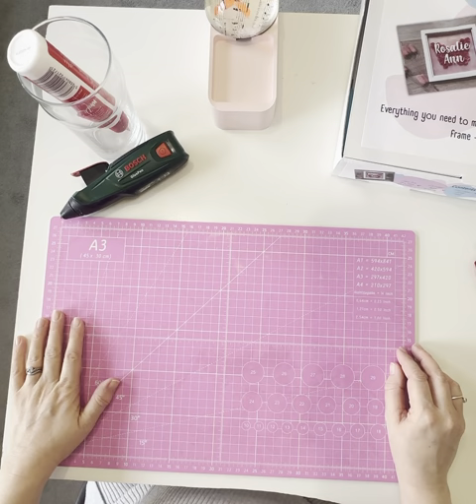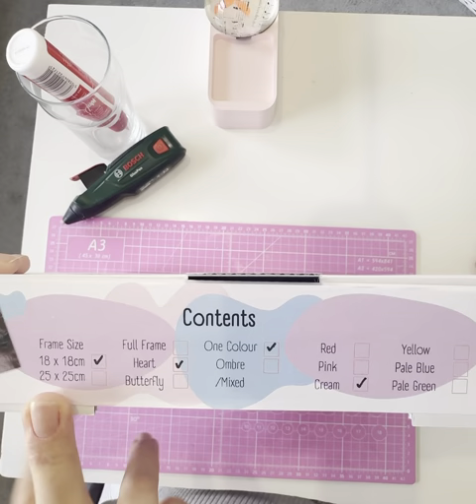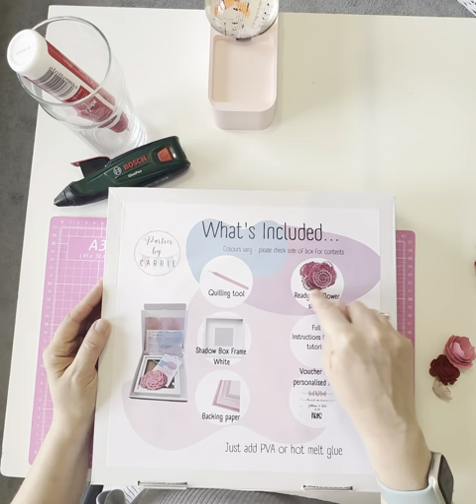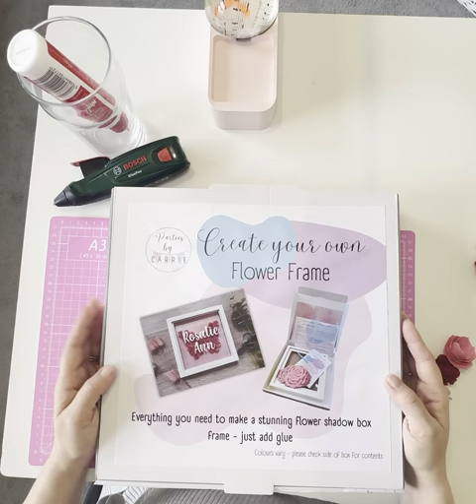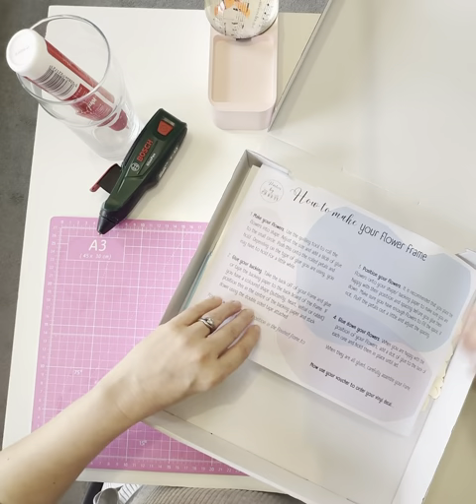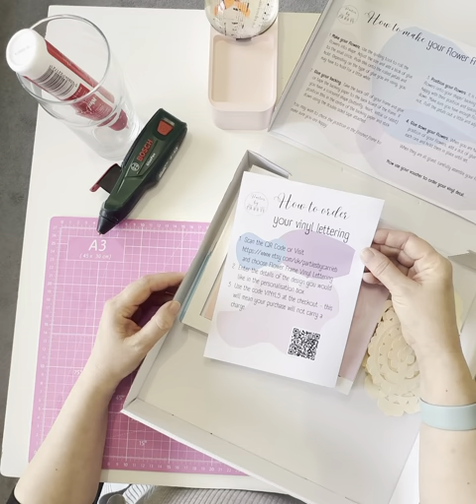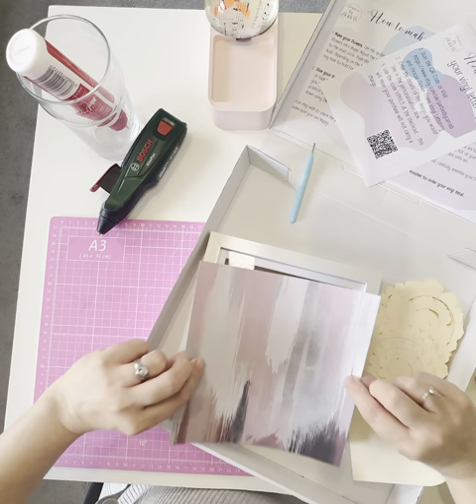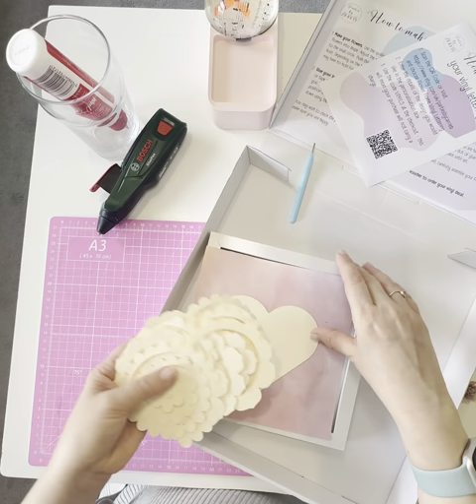Create your own flower frame kit - contents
Create your own flower frame kit - everything you need to make a beautiful personalised flower frame. Makes a great gift for a loved one who loves to craft or you can create the frame yourself and give it to someone special.

Have a peak inside my Flower Frame kit available direct or from my Etsy shop